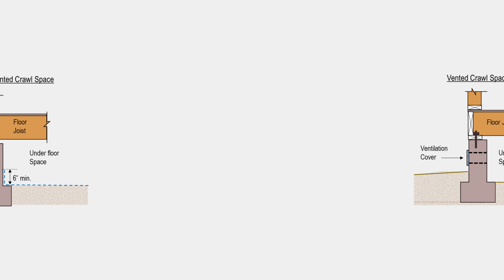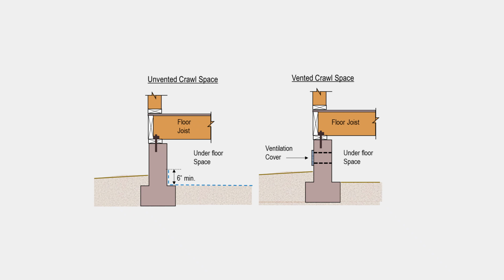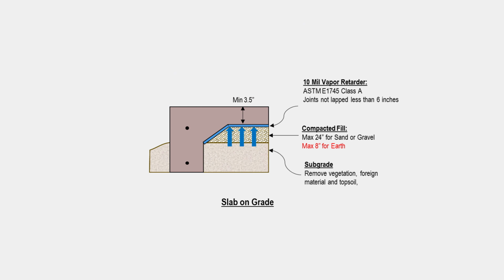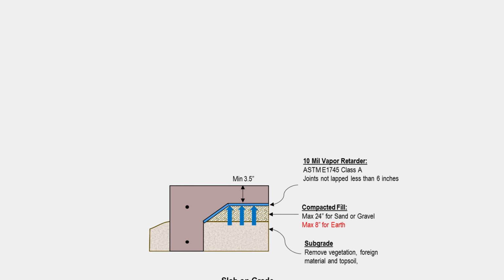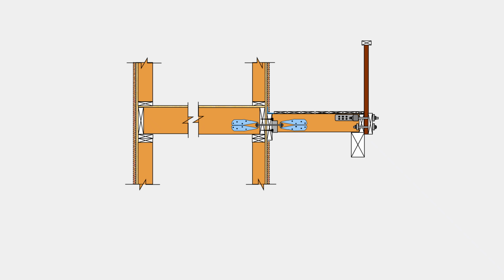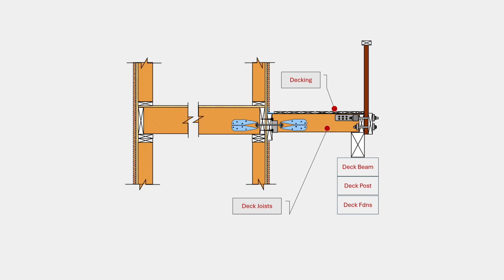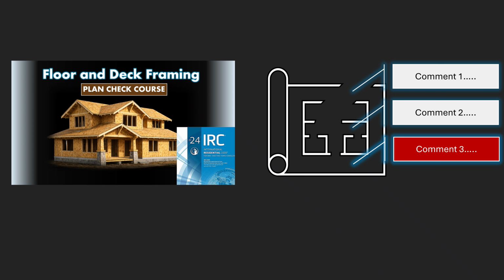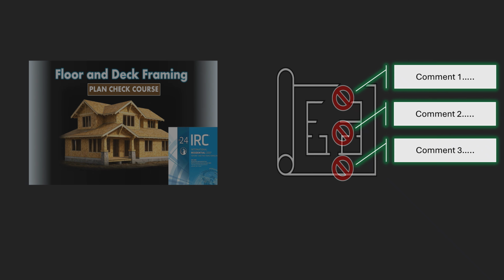Conventional Floor and Deck Framing Plan Check Course: Introduction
🏆 ICC Preferred Provider — CEUs Available

Welcome to the Floor and Deck Framing Plan Check Course, the third module in the Praxis Plan Check Academy training series. This video serves as an introduction to the full training program available at:

This training is designed for:

🏢 Plan Reviewers
🏛️ Building Officials
📋 Permit Technicians
🔍 Third-Party Reviewers
🛠️ Inspectors

Whether you are new to plan review or seeking to strengthen your professional workflow, this course provides the structured methodology needed to evaluate floor and deck framing plans with confidence.

In the full course at Praxis Plan Check Academy, you will learn how to:

✔ Verify floor loads and evaluate their effects on structural members
✔ Review deflection limits and serviceability requirements
✔ Evaluate wood floor framing using sawn lumber and manufactured lumber
✔ Verify joist selection, bracing, notching, and connection requirements
✔ Review floor sheathing properties and installation requirements
✔ Evaluate underfloor space and raised floor construction requirements
✔ Verify slab-on-grade construction requirements
✔ Review weathering and durability considerations for concrete materials
✔ Evaluate deck joist, ledger, and post framing requirements
✔ Verify deck ledger attachment to band joists
✔ Review lateral anchorage requirements for decks
✔ Evaluate deck post foundations and guardrail requirements
✔ Perform systematic floor and deck framing plan checks
✔ Write clear and enforceable plan review comments

This training emphasizes real-world plan review workflow, not design or drafting.